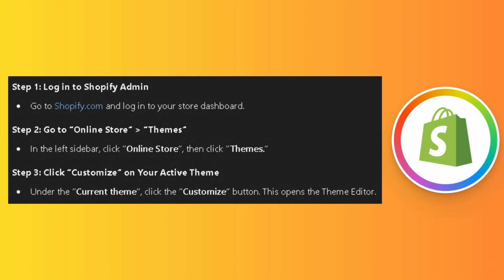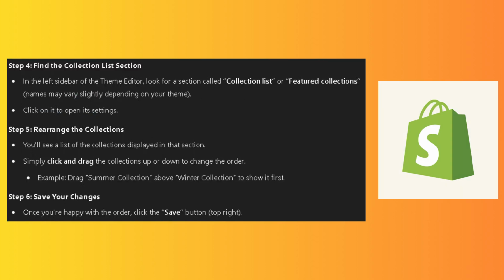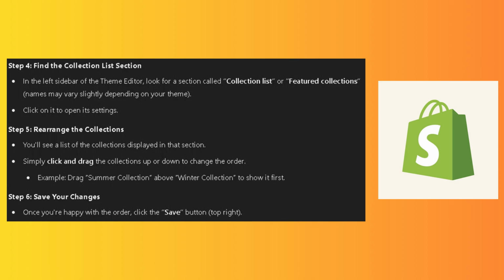How To Rearrange A Collection List On Shopify (Full Guide) 2025!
In this comprehensive guide I will show you how to rearrange a collection list on shopify in 2025! Want to change the order of your collections on your Shopify store? This full 2025 guide shows you exactly how to rearrange your collection list in just a few simple steps — no coding or tech skills required! Whether you're organizing your homepage or updating a featured collection section, this guide walks you through the entire process using Shopify’s drag-and-drop Theme Editor. Perfect for beginners looking to create a more polished and user-friendly shopping experience!